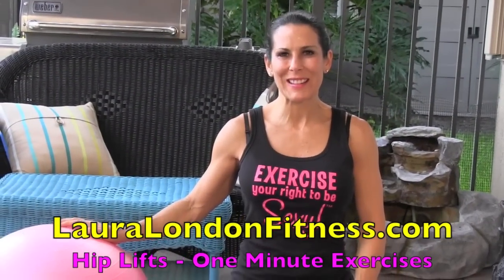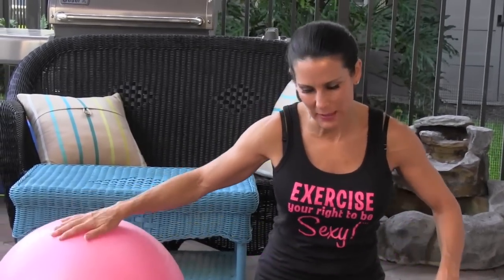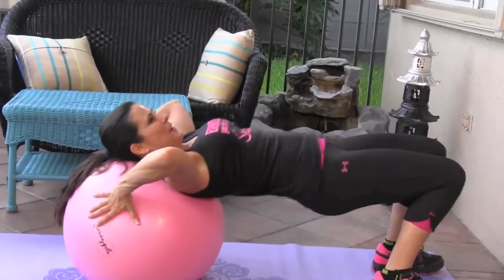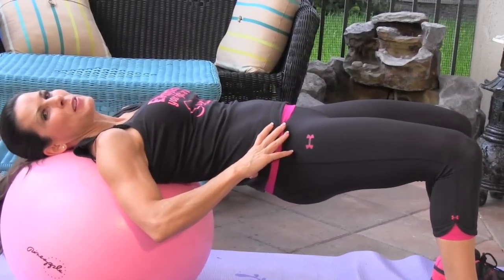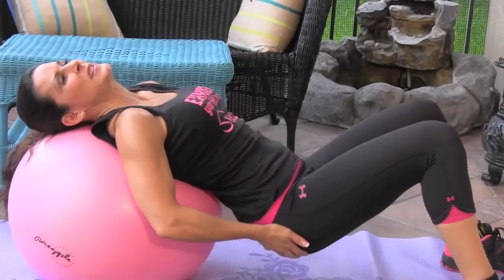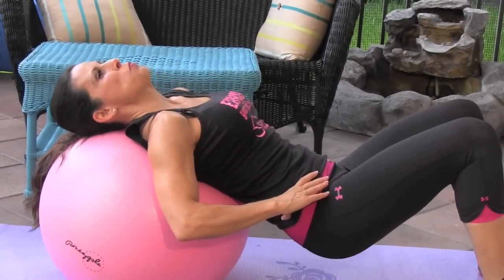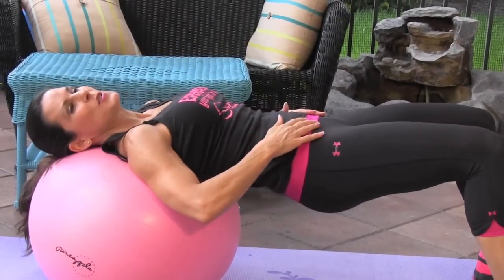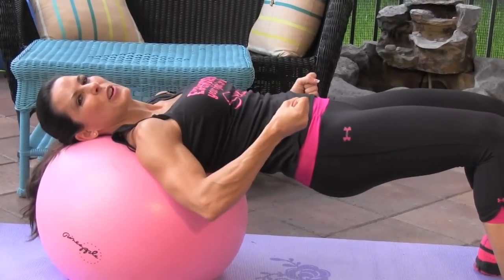Stability Ball Hip Lifts - One Minute Exercises with Laura London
Hip Lifts on the stability ball are great to work the lower body.

Make sure your head, neck and shoulders are on the ball for this exercise.  Make a "TABLE" with your hips and then lower them close to the ground and then back up and squeeze.